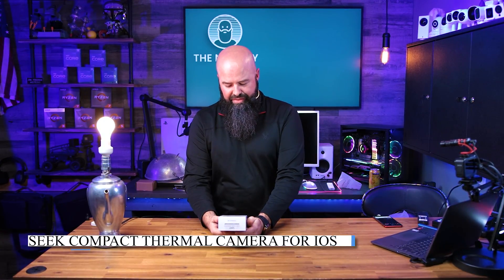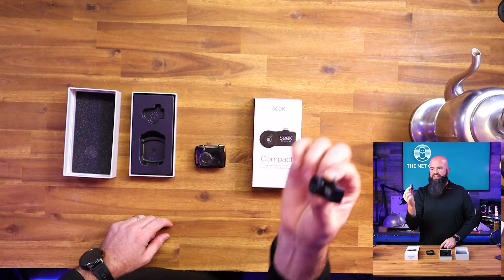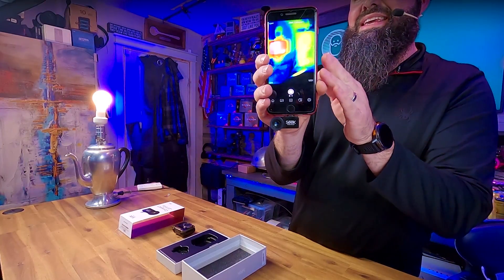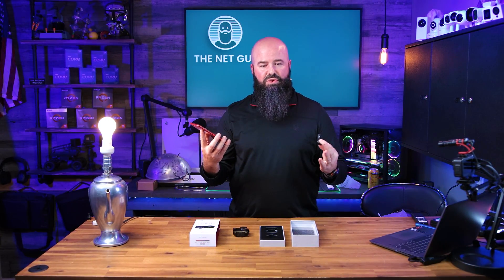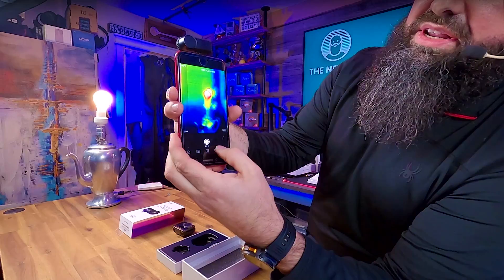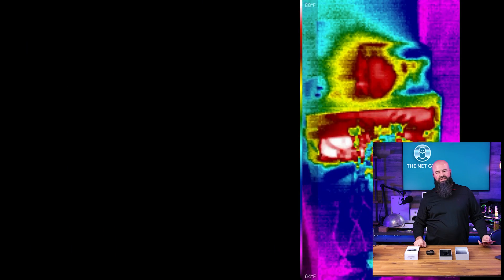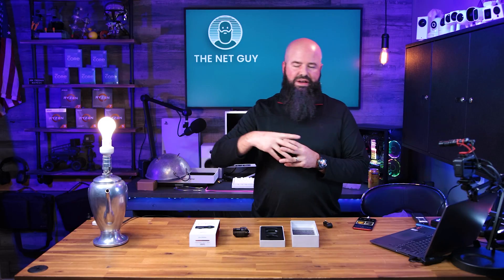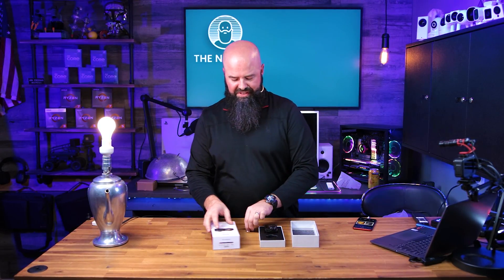Seek Thermal Camera is finally affordable - but worth it?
I do a lot of home remodeling, construction, PC building, video, networking, electrical and other work where a thermal camera could be beneficial.  The Seek Compact thermal camera is an affordable and easy-to-use thermal camera for home DIY'ers and professionals alike.  Note: The Compact XR is a "zoomed" version, so only get that if you're looking for a thermal game / hunting camera.

Seek Thermal for Apple 🛒 (Amazon)
Seek Thermal for Android 🛒 (Amazon)